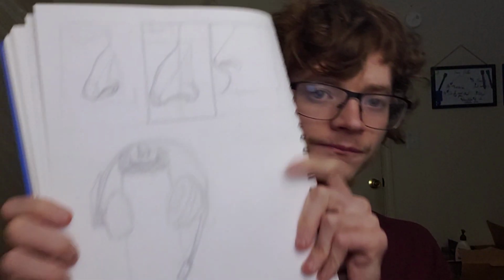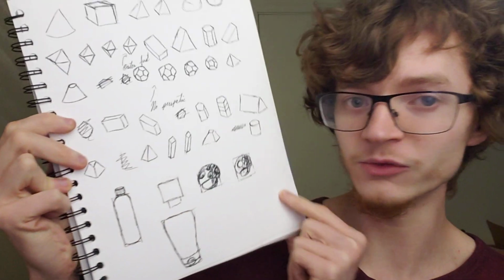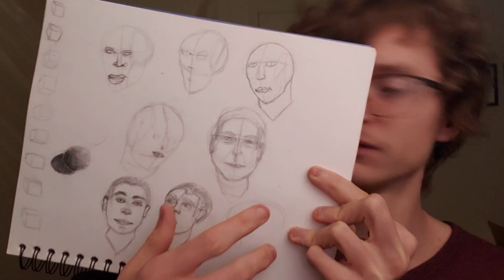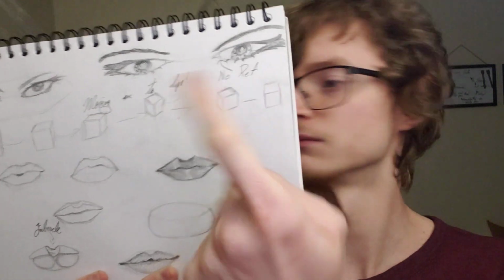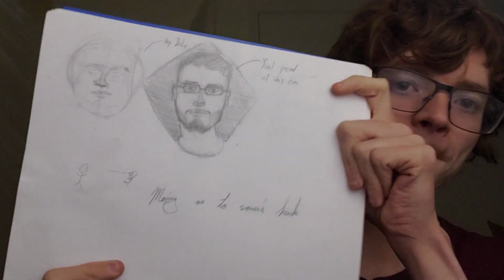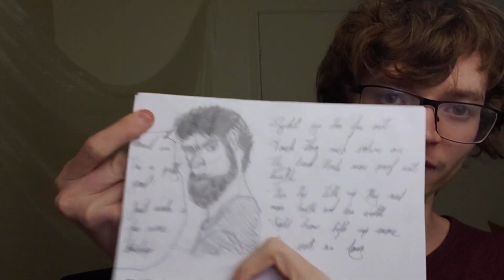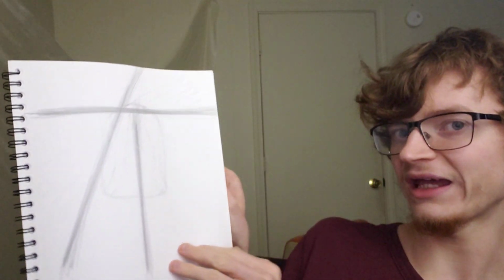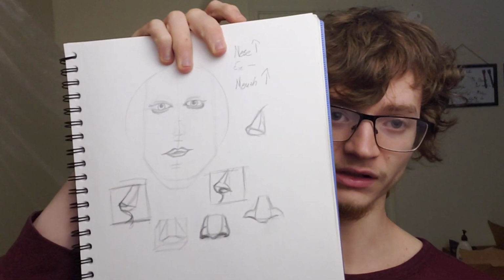My Art Progress Thus Far